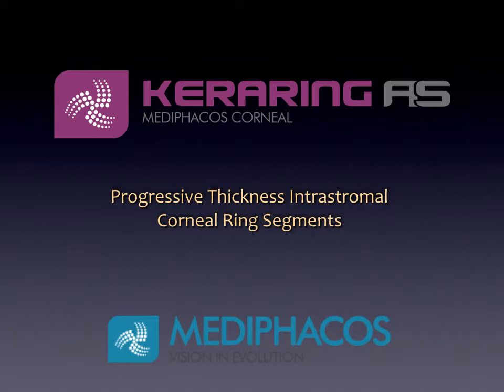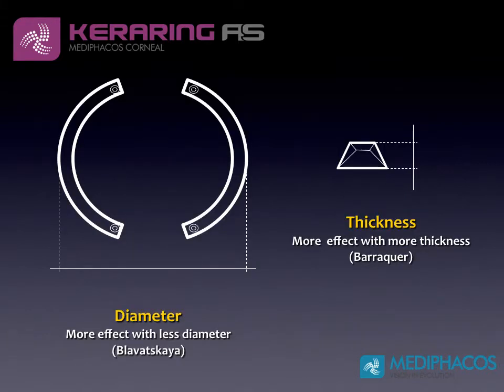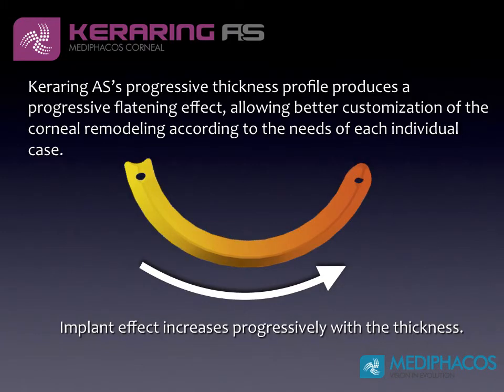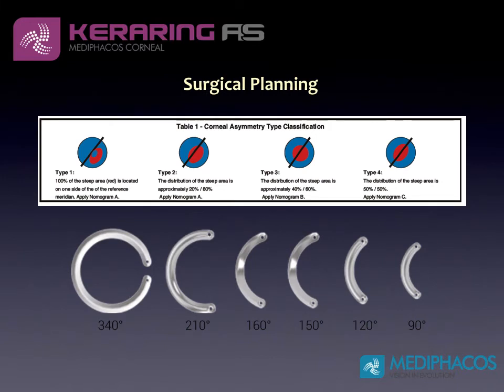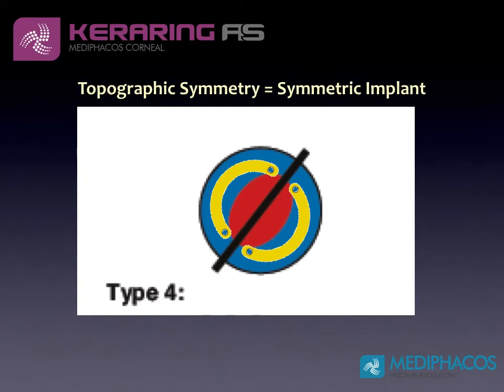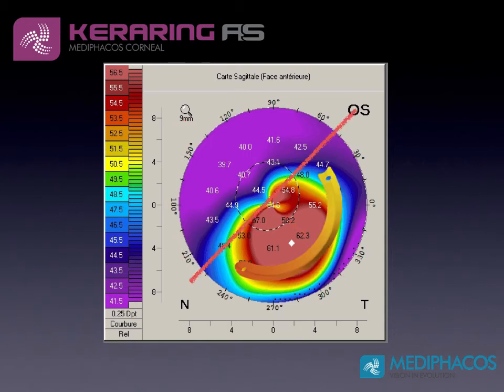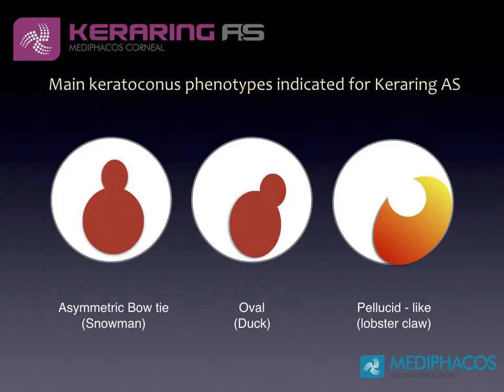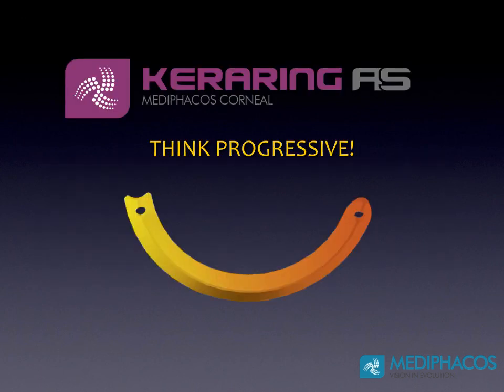Présentation anneau intracornéen Keraring®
KERARING® propose une gamme d’anneaux intracornéens, dispositifs implantables de précision utilisés pour corriger les irrégularités de la surface cornéenne et réduire les erreurs de réfraction associées au kératocône et à d'autres troubles ectatiques de la cornée.
Contrairement aux autres anneaux intracornéens, KERARING® a été spécialement conçu pour traiter l'ectasie cornéenne, offrant une plus grande régularisation de la surface cornéenne et une meilleure correction de la réfraction.
Avec des modèles symétriques (arcs de 90° à 325° et épaisseurs de 150μm à 350μm) et asymétriques (épaisseur croissante sur 160° ou de la pointe vers le centre sur 330°), la gamme KERARING® offre une large plage de correction des irrégularités cornéennes.